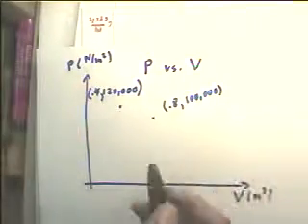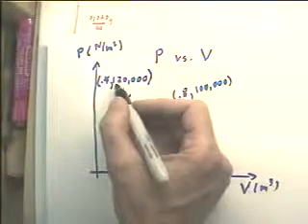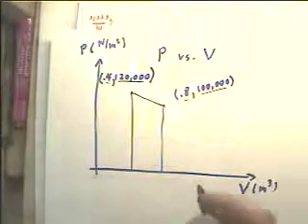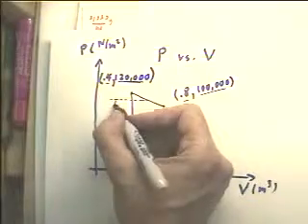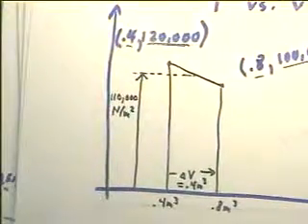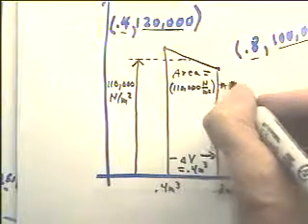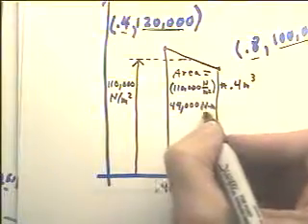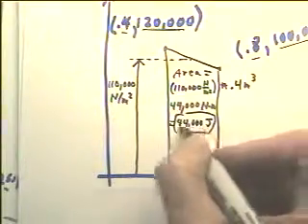ph1 intprb456 37